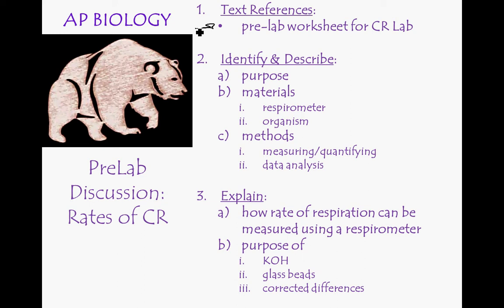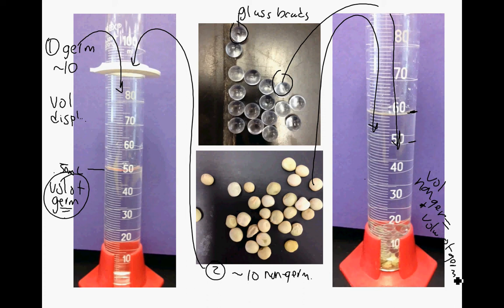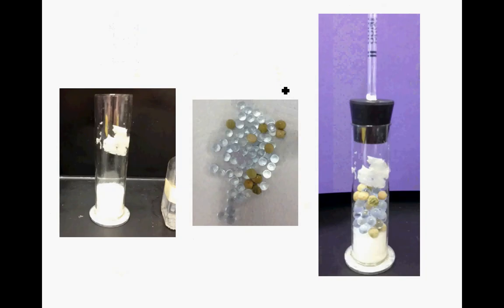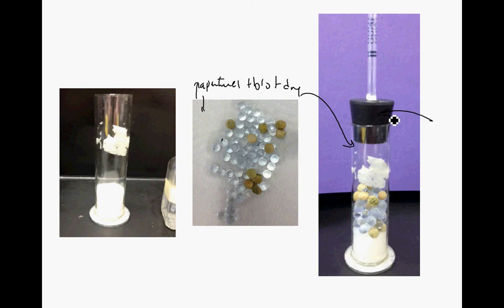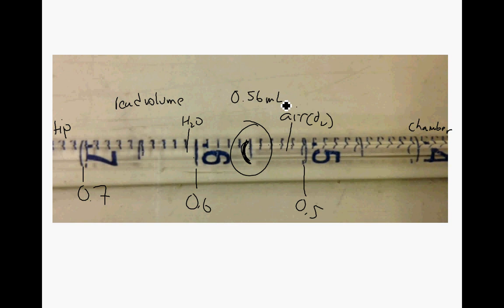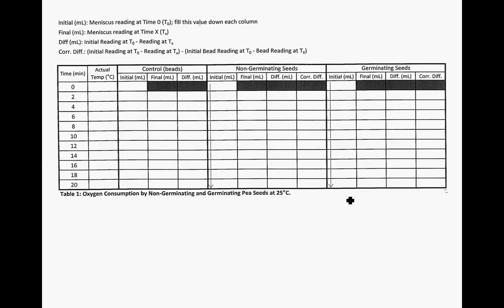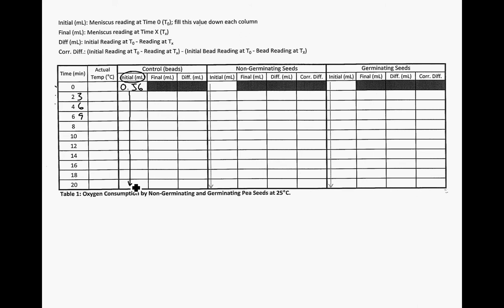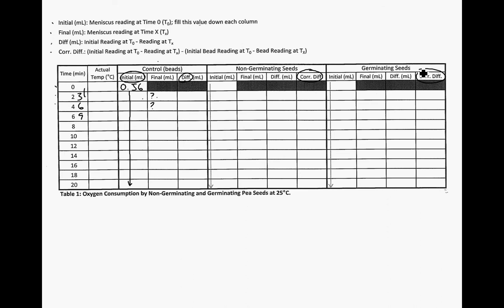PreLab CR Rate